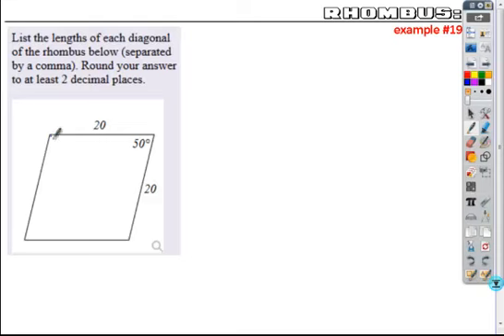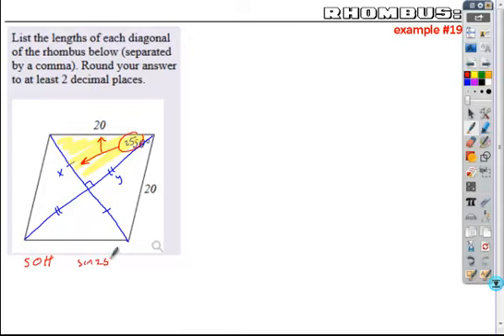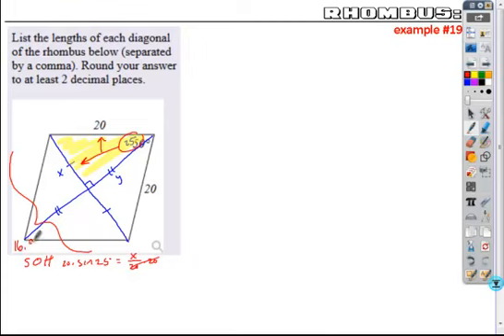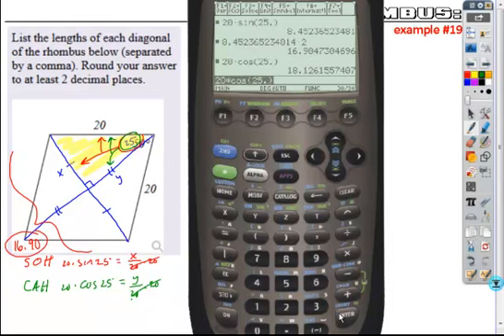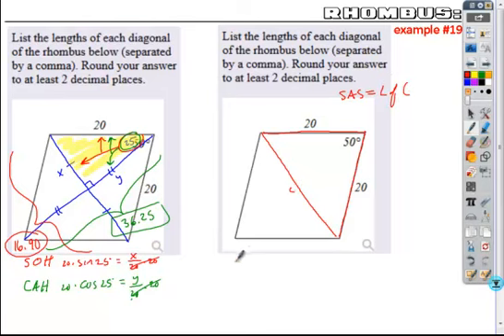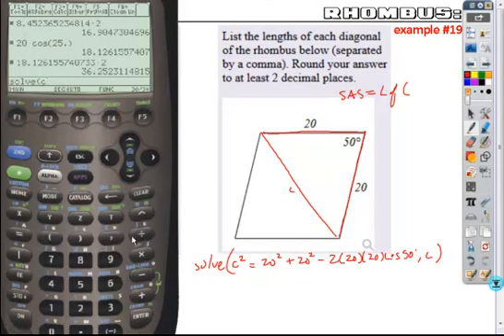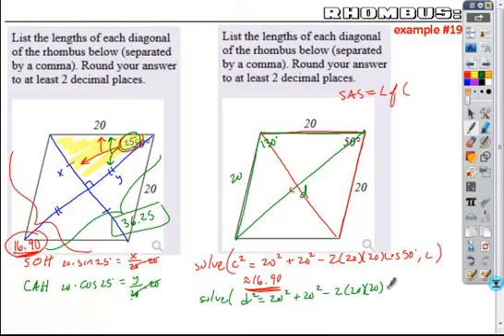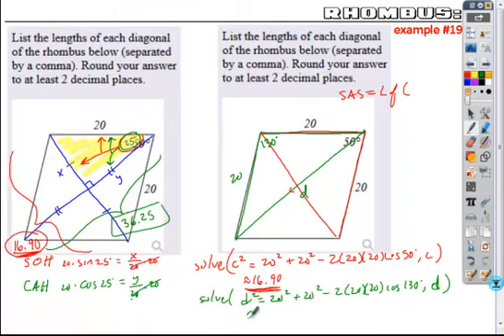6 2 19geoHW